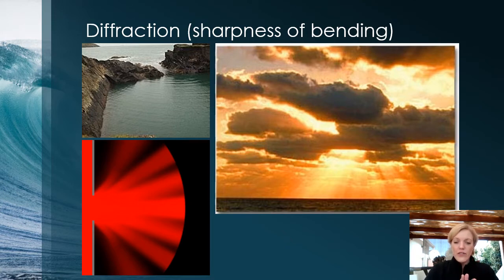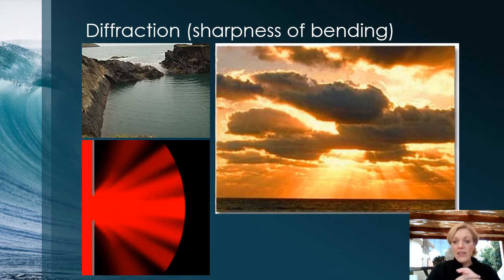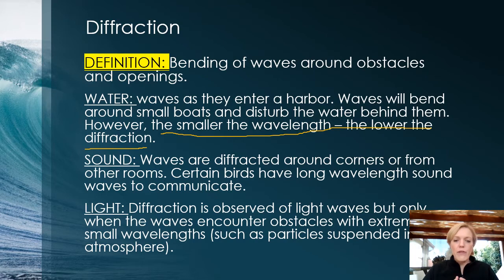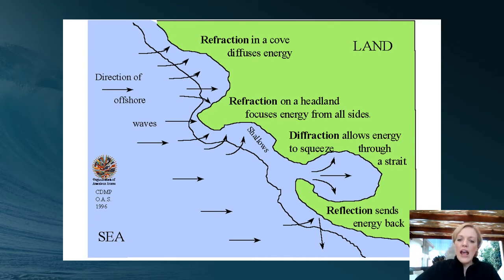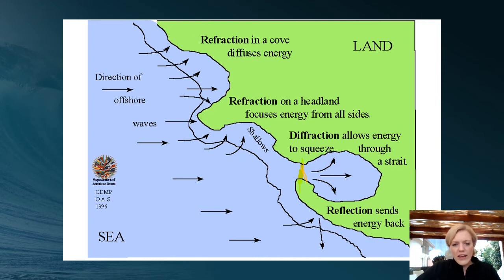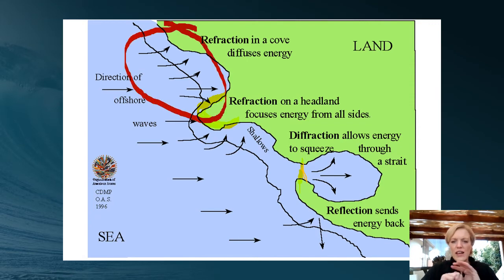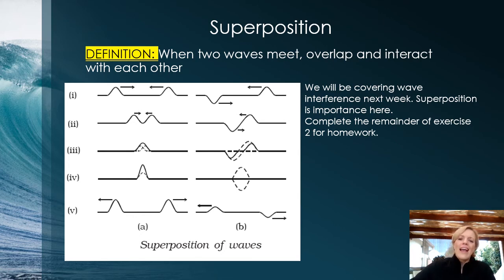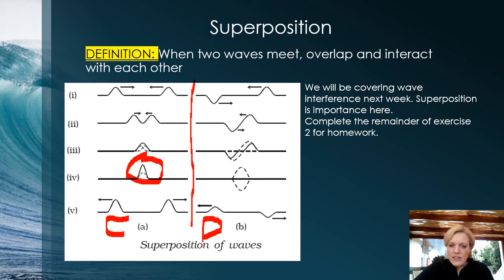Properties of Waves Diffraction and Superposition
Sharpness of wave bending and wave interaction